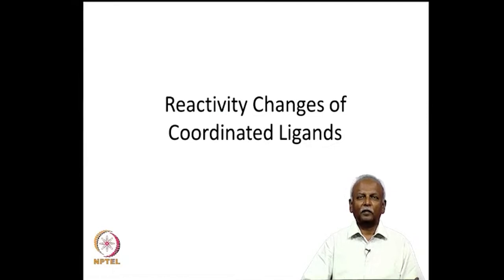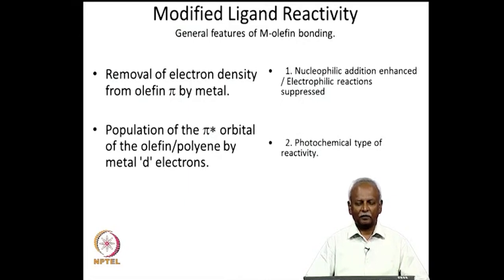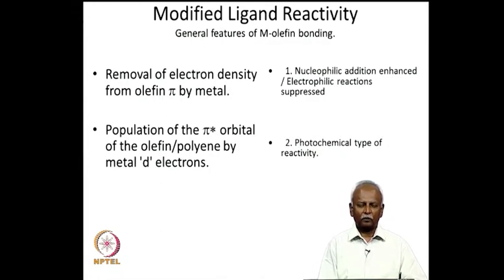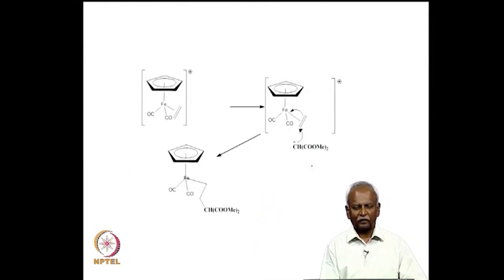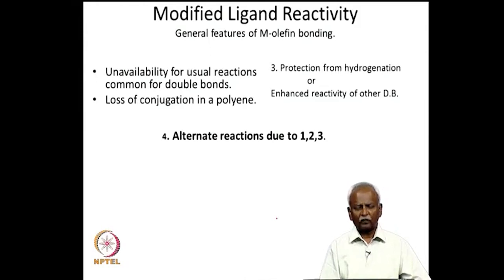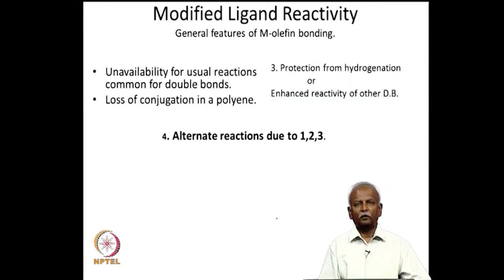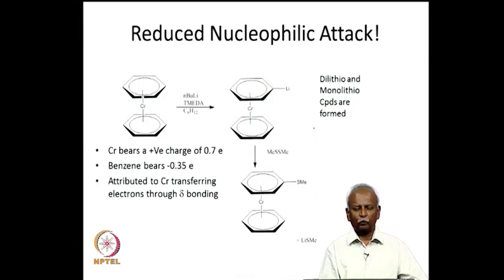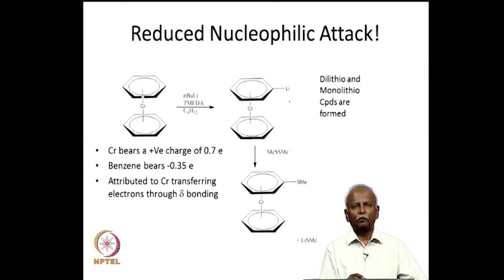Reactivity changes in coordinated ligands